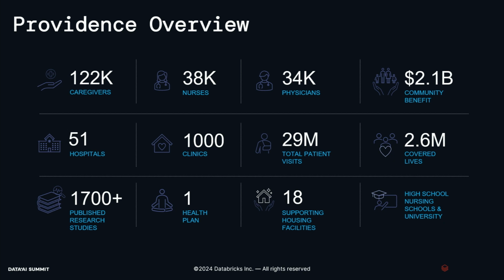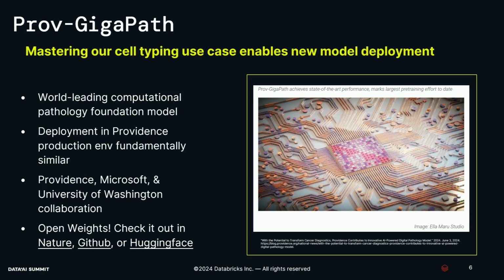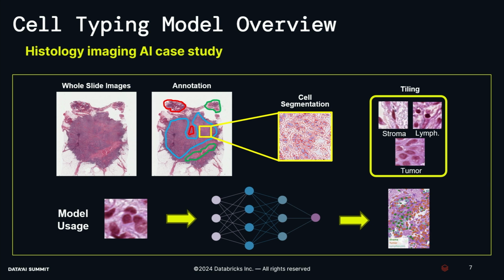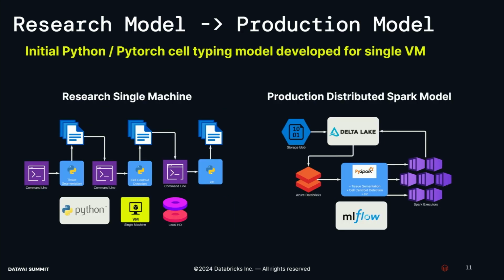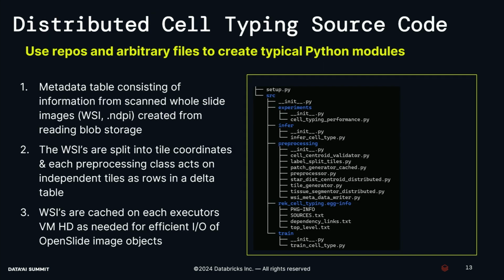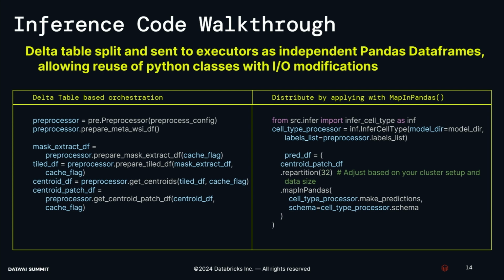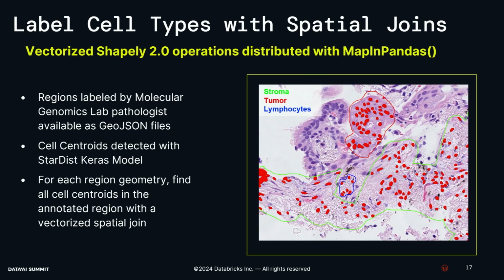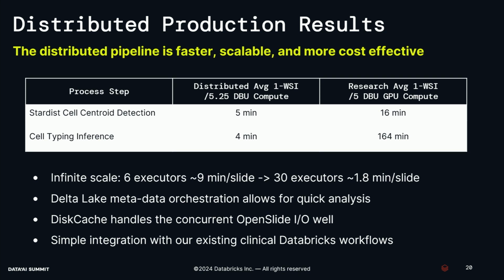Distributed Deep Learning for Cancer Cell Typing and Tumor Purity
At Providence St. Joseph Health, we're pioneering digital pathology workflows using an AI/ML vision model for accurate tumor analysis from H&E stained slides. Leveraging Azure Databricks, our innovative approach distributes complex image processing tasks across a Spark cluster, achieving a tenfold speed increase per Whole Slide Image (WSI). Our focus includes overcoming OpenSlide file management challenges through caching across executors, implementing parallel processing with a pre-trained StarDist model for thousands of WSI tiles, and applying GIS-style spatial joins for precise cell labeling. This breakthrough significantly enhances our large-scale genomics research, propelling advancements in digital pathology.

Talk By: Robert Kramer, Principal Data Scientist, Providence Health & Services